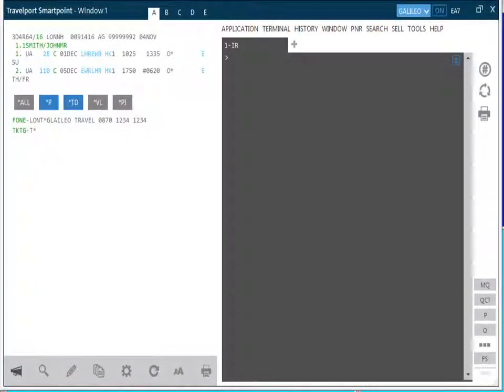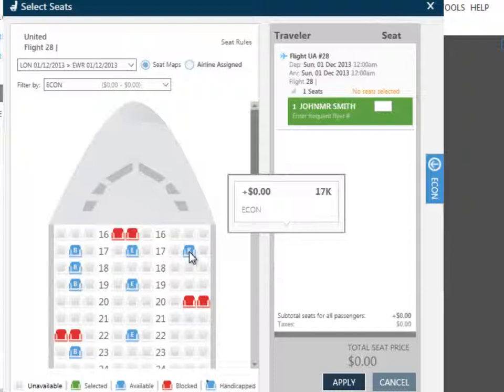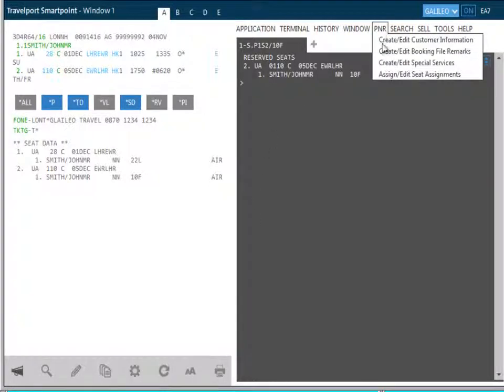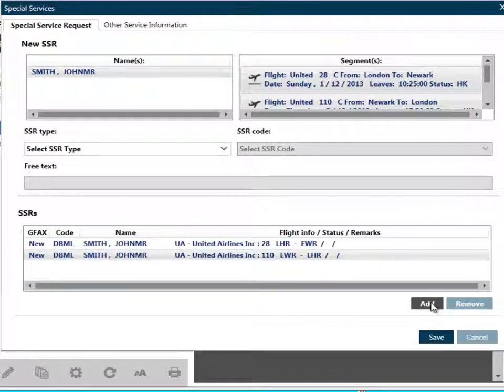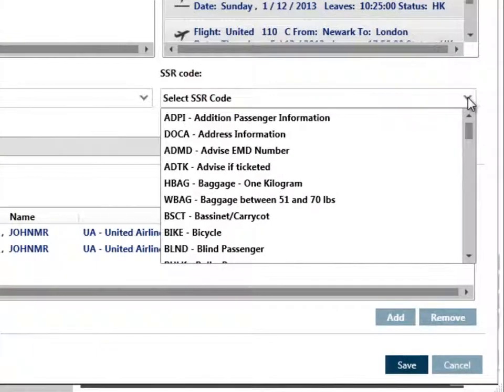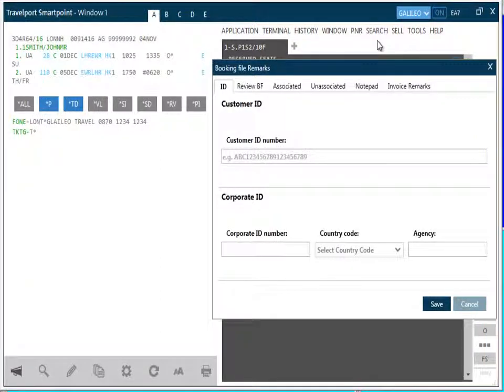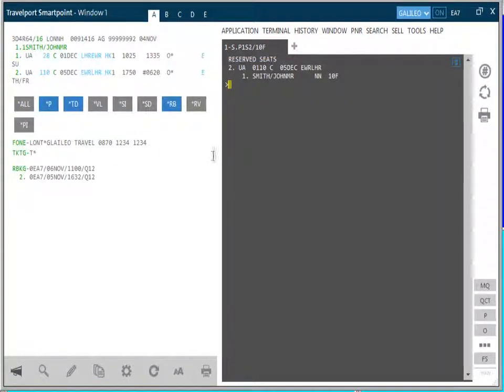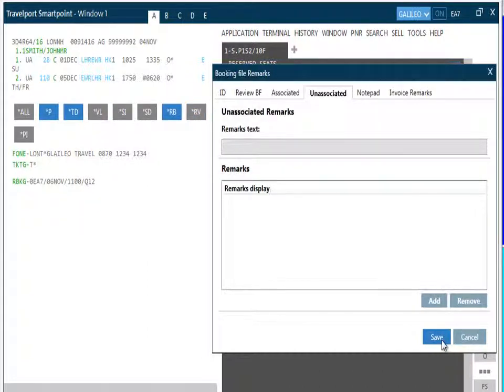Add Optional Data 1G